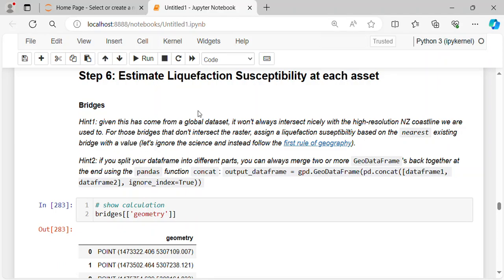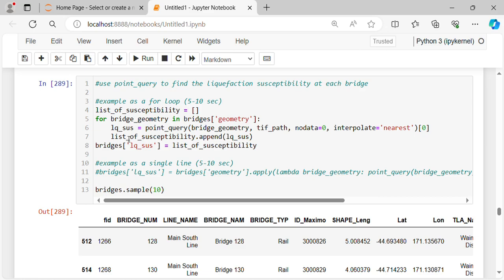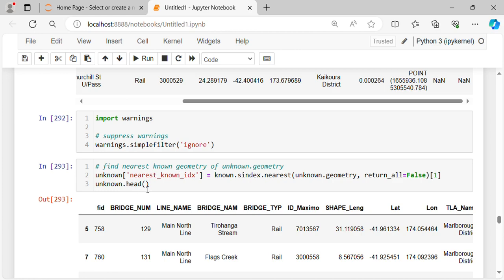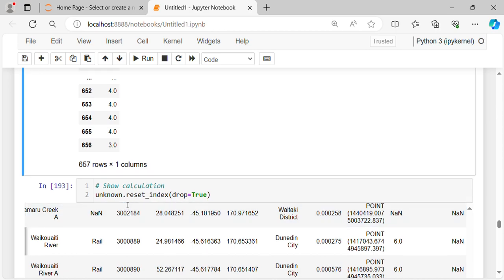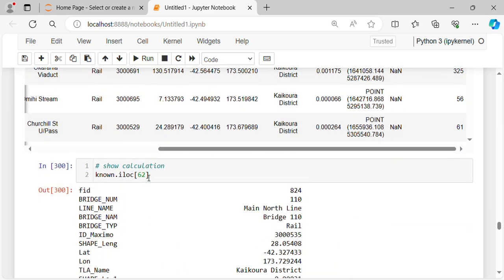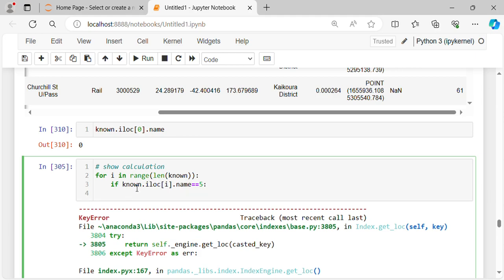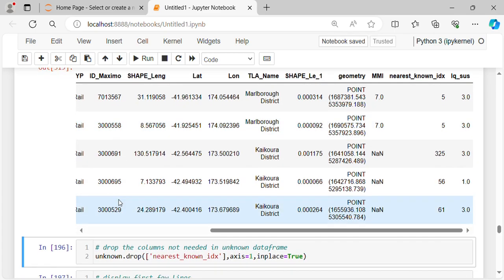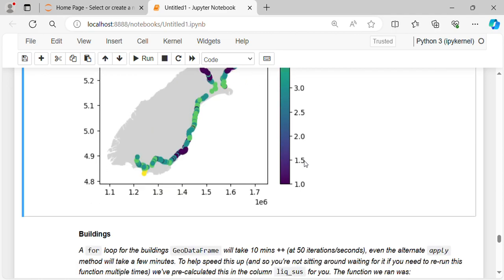Alpine Faults data analysis